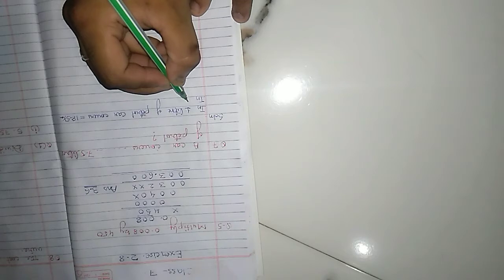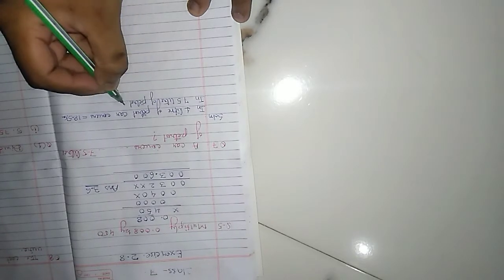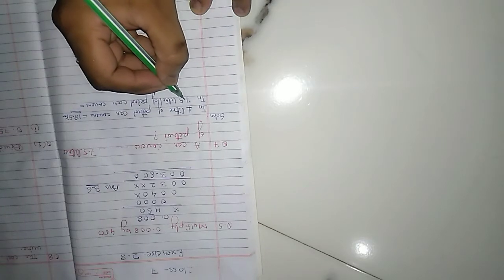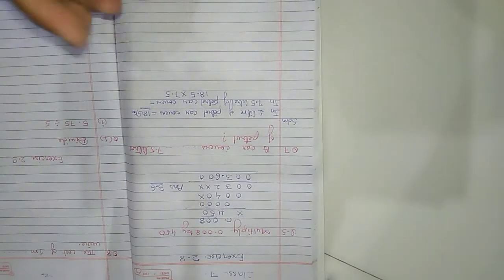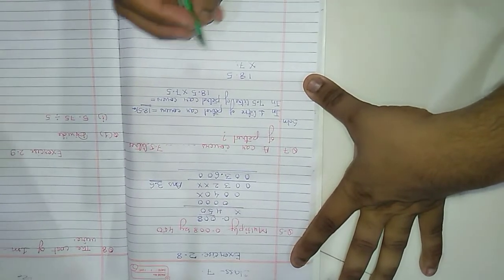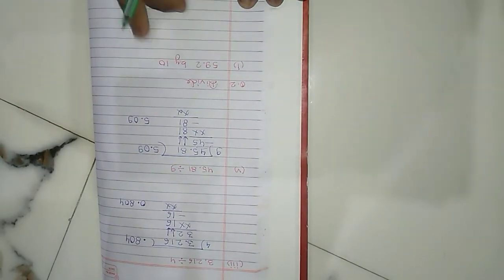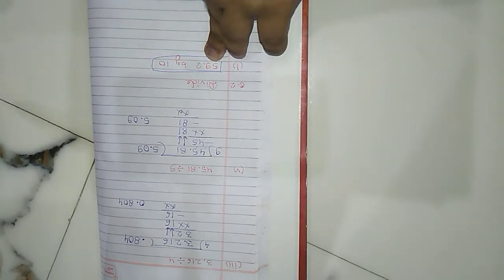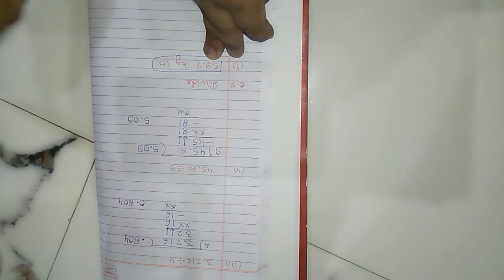Class 7 Maths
Lesson 2 Fraction and decimal